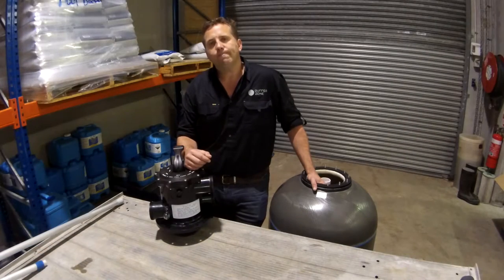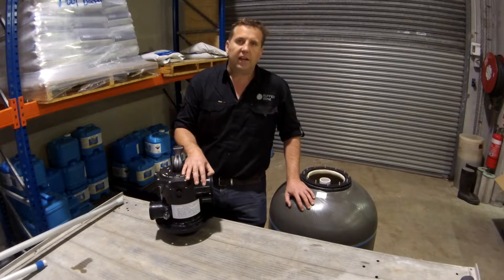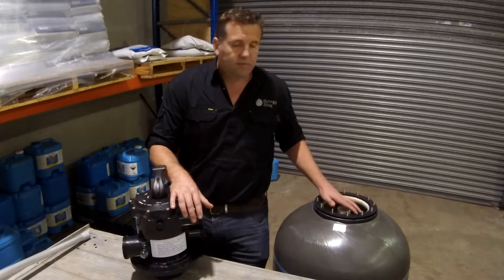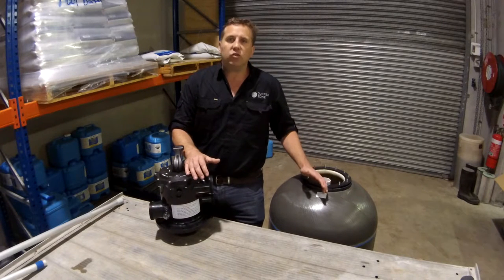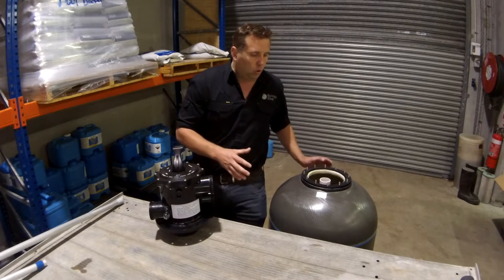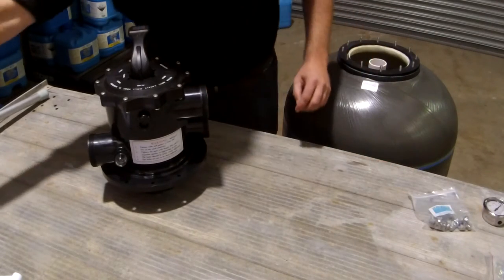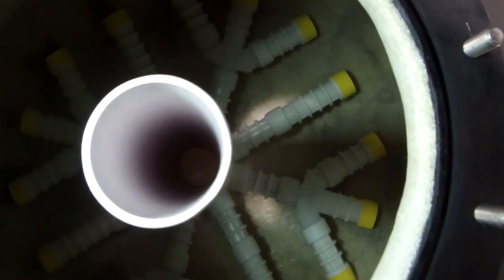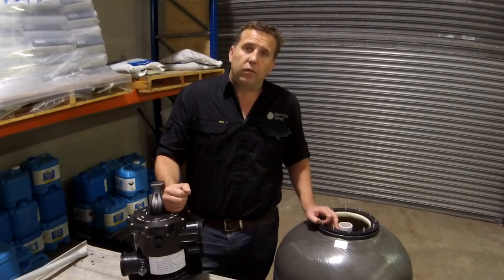Buffer Zone Review: S602 Filter